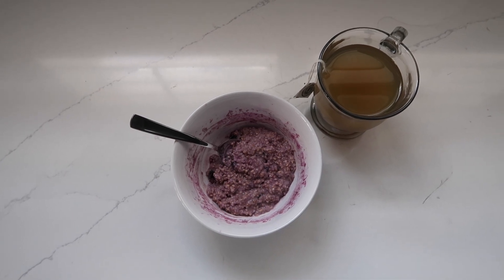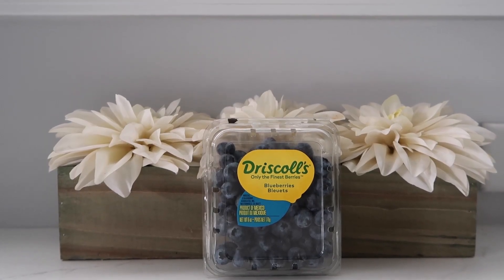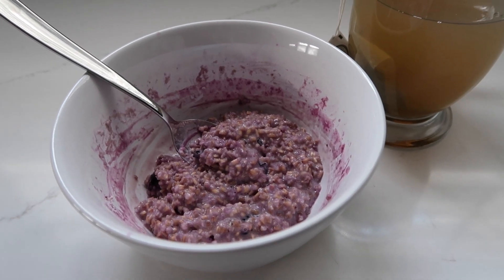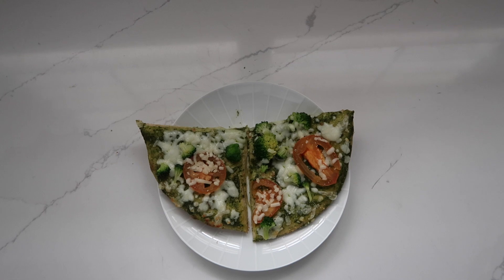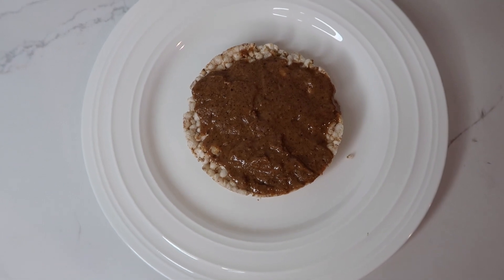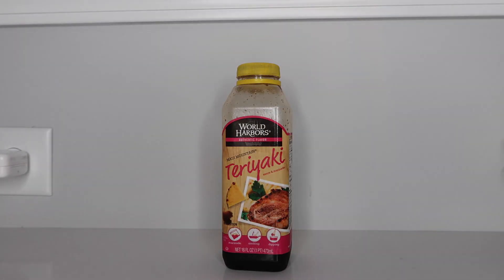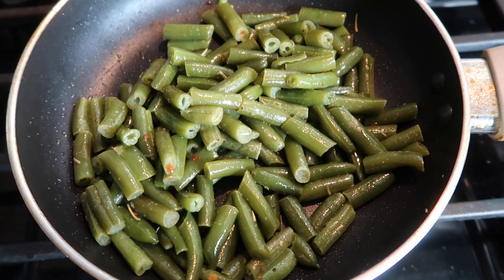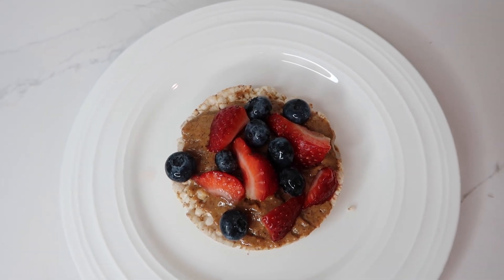WHAT WE EAT IN A DAY #2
UPCOMING VIDEOS:

AMAZON FAVES
Collective FALL CLOTHING HAUL
FALL BEAT Using New Makeup

kelsey.murrell
kendra.murrell

KelzMurrell
KenMurrell